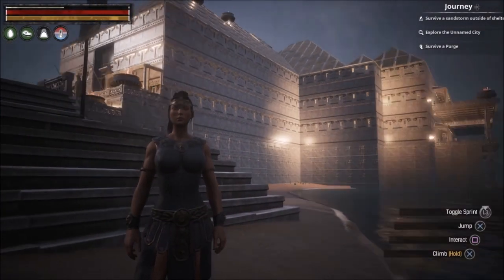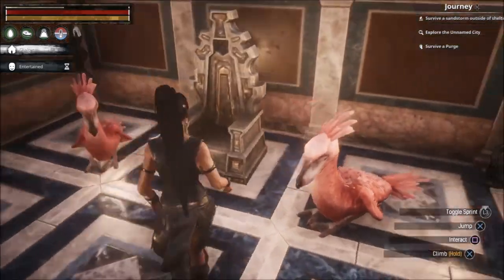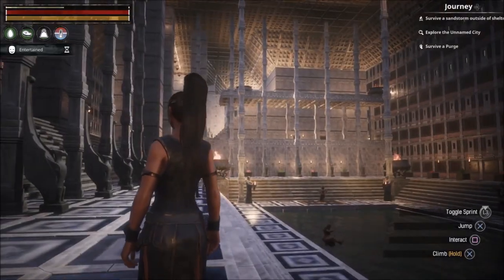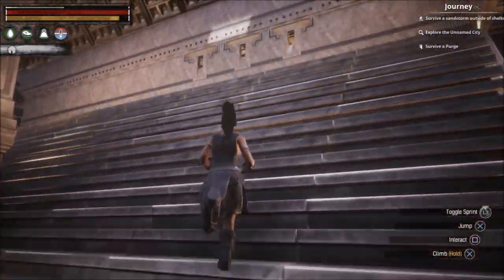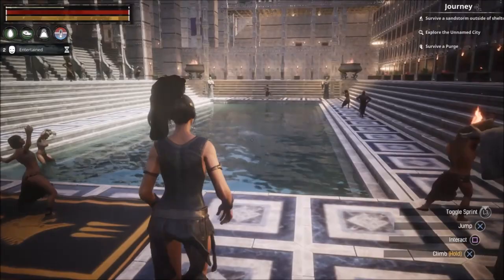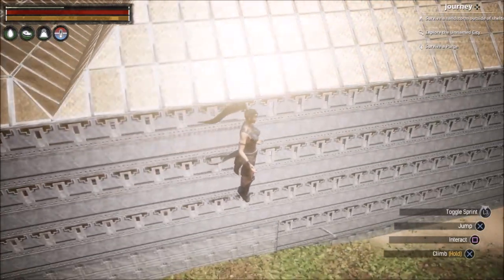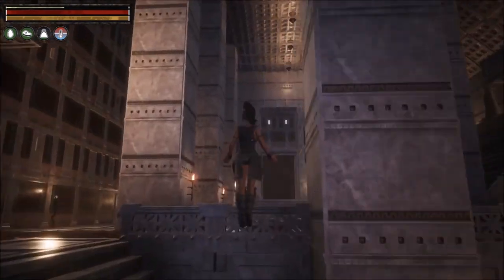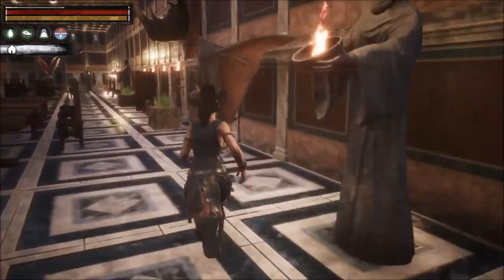MY PALACE! | Conan Exiles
Finally Conan Exiles is in my hands and I am extremely hyped about it! Follow me in this cruel world and let's unfold its secrets together! Enjoy ^_^